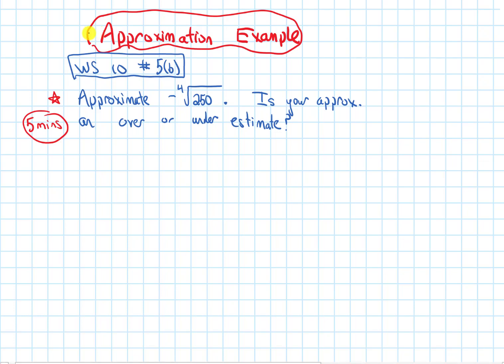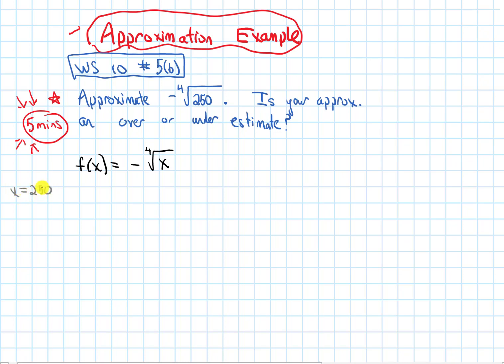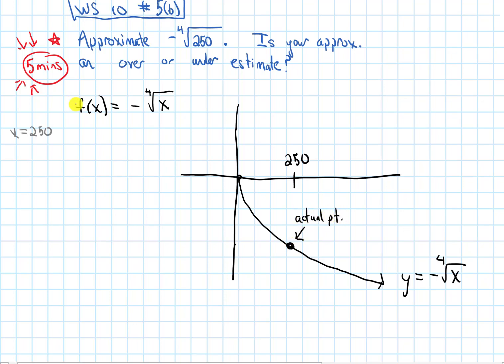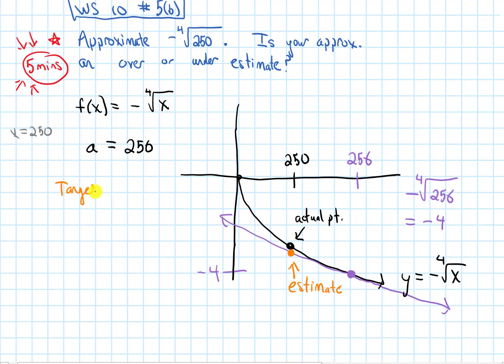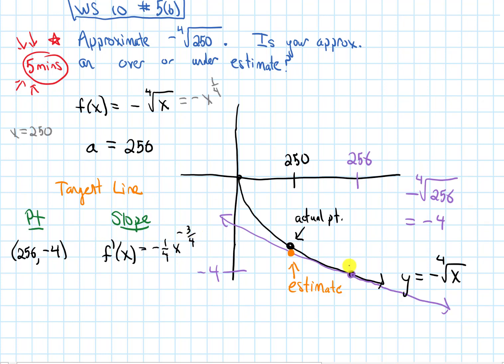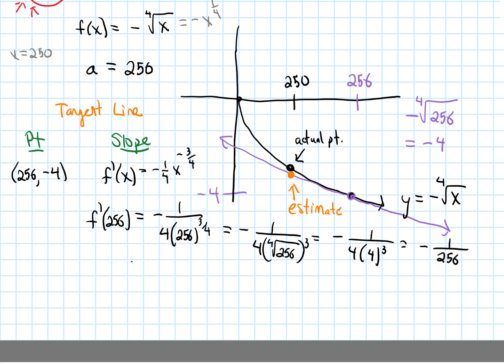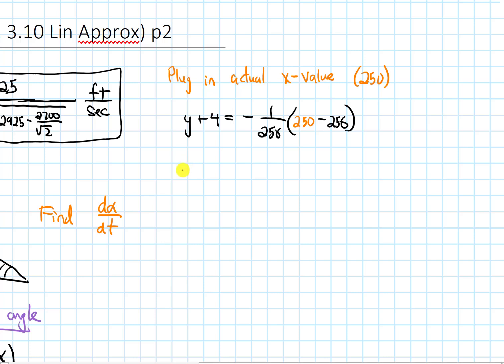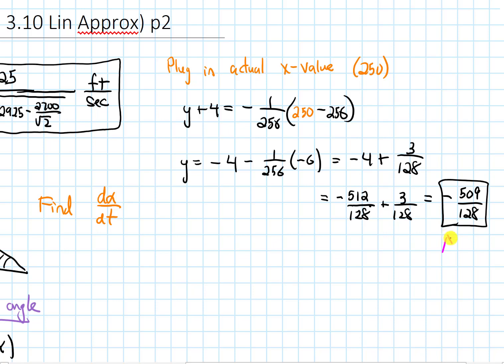3.10 Linear Approximation | Discussion Video 1 - Approximation Example || Calculus 1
Use linear approximation to estimate -(250)^(1/4).